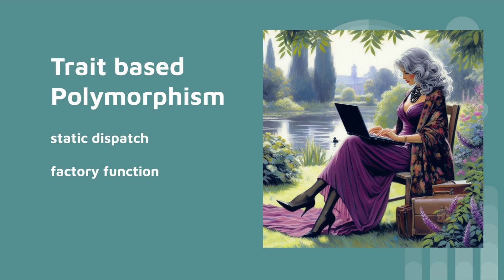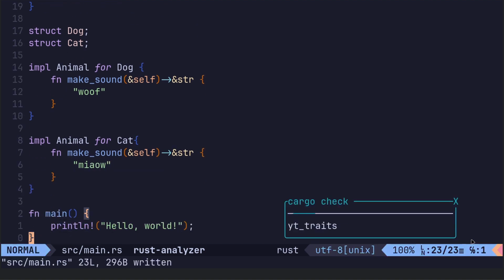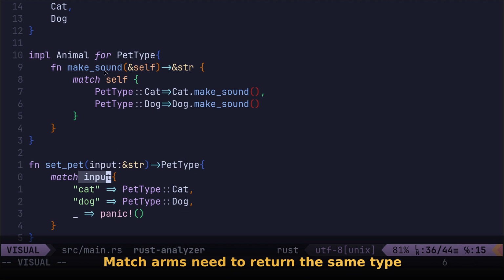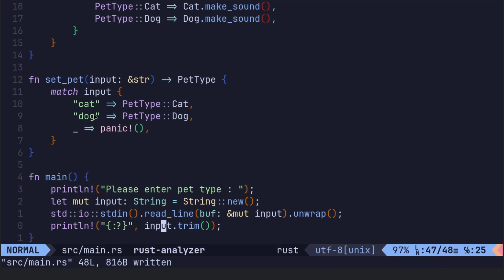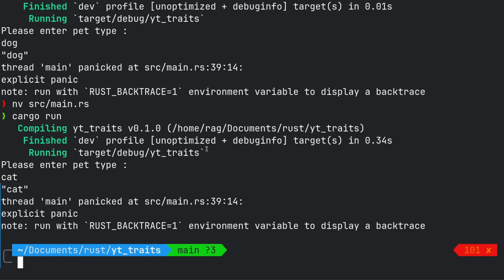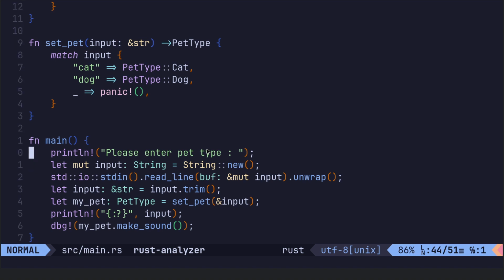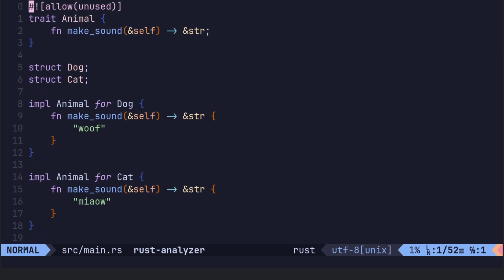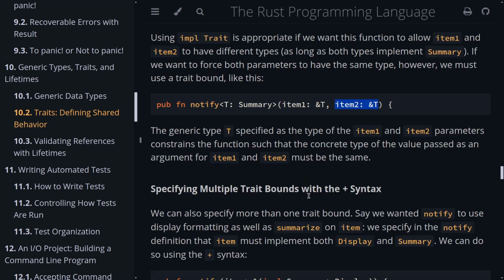Trait Based Polymorphism | Rust Language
Learning to use Traits with enums and multiple structs | Polymorphism.

"This Rust code defines a trait Animal with a method make_sound(). Two structs, Cat and Dog, implement this trait. An enum Pet is defined to represent either a cat or a dog. The Animal trait is then implemented for the Pet enum, delegating the make_sound() method based on the variant.

A function sounds() takes a string representing a pet type ("cat" or "dog") and returns a corresponding Pet. In the main() function, it creates a pet based on the input string and prints its sound."